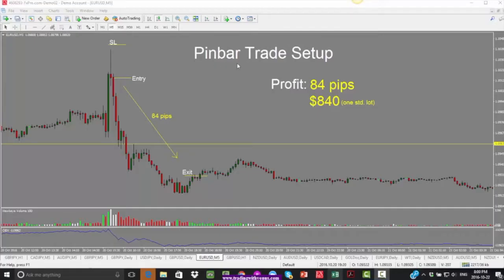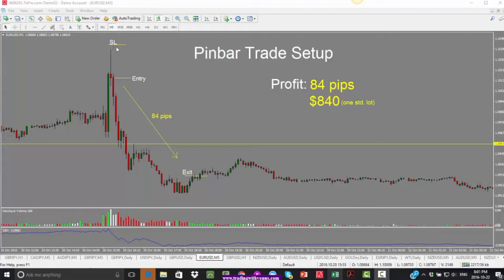Episode 019: Pinbar Trade Strategy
Welcome to Episode 19 of the 10,000 Trades Show! I hope you all have been enjoying these trades and are learning something from each one. Today I have a Pinbar trade to show you. Obviously, you can tell at this point that I love reversal patterns and hope you like the trade today.